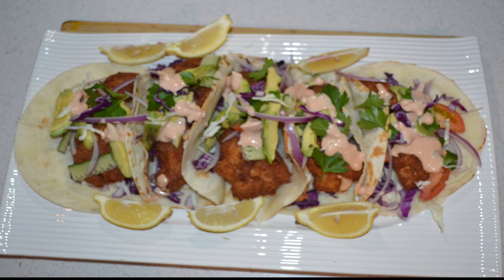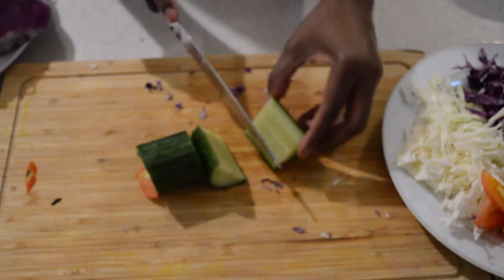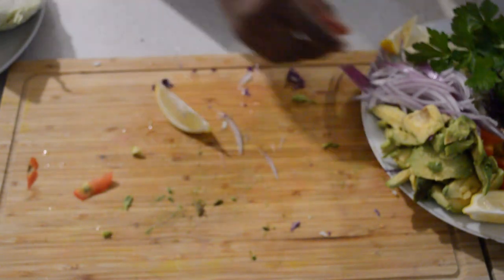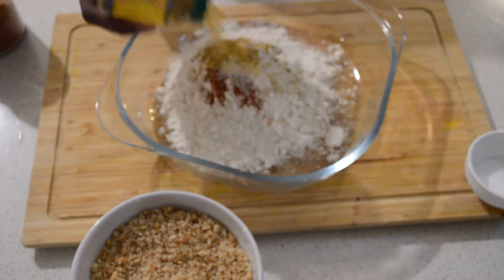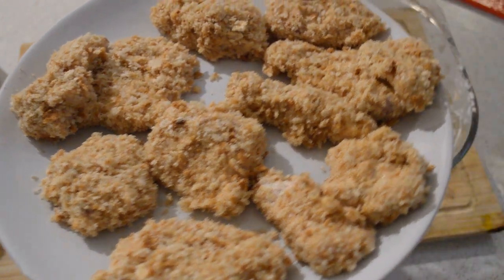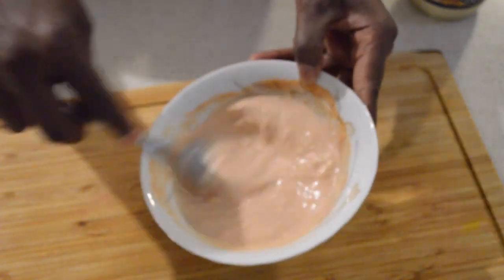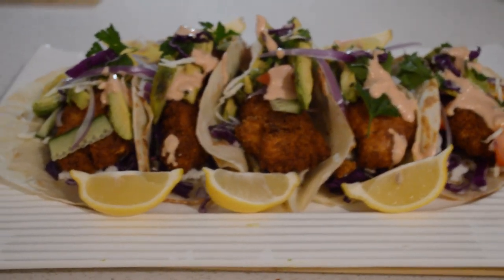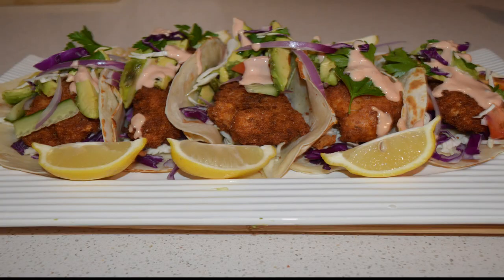How to Maka the Best Fish Tacos 🌮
Ingredients                                                                                                                                                                                                    fish                                                                                                                                           purpie cabbage                                                                                                                                           white cabbage                                                                                                                                                                         purpie onion                                                                                                                                                                                        avocado                                                                                                                                    lemon                                                                                                                                           persley                                                                                                                                                                                                                                       tomato                                                                                                                                                   cucumber                                                                                                                                        egg                                                                                                                                              breadcrumb                                                                                                                                                          fllour                                                                                                                                               1 tea spoon of gerlic  powder                                                                                                      1 tea spoon of  peprika powder                                                                                                                                                                                                                                                                                 1tea spoon of salt                                                                                                                               mixed herbs                                                                                                                                   1 tea spoon of  fish seasoning                                                                                          tortilla